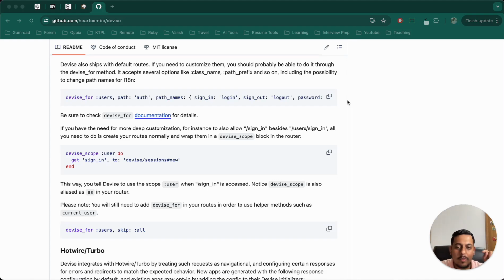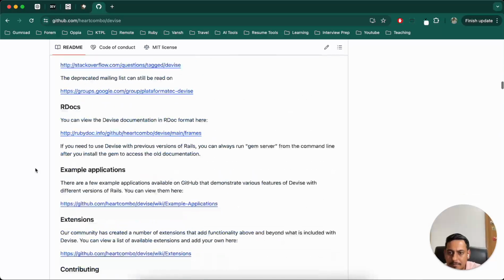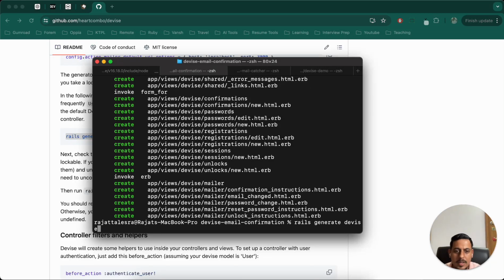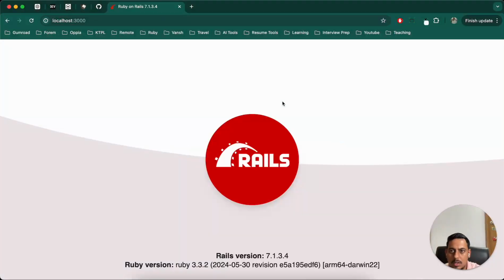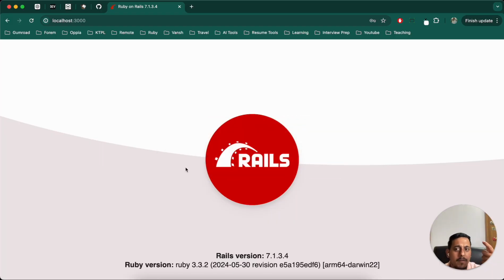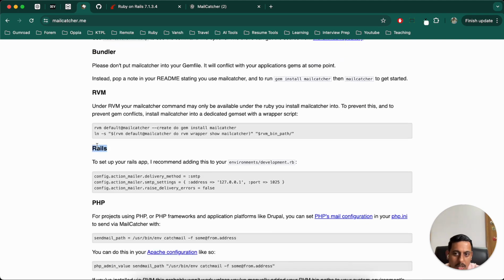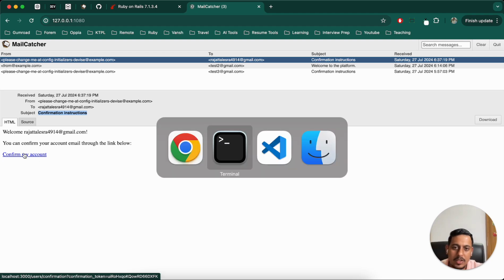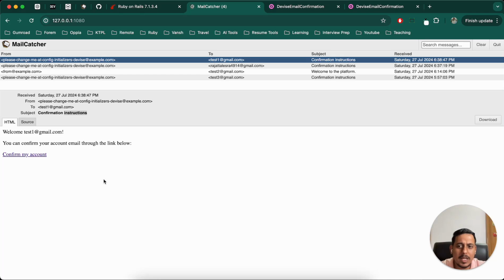💻 MailCatcher gem to check emails locally in development - Rails & Ruby Gems you should know!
In this series I will be creating various standalone videos and cover many gems that every ruby on rails developer should know.

If you have any questions follow one of these steps:
3.